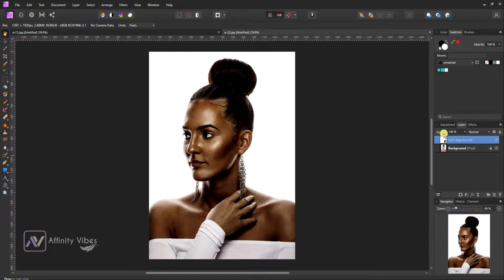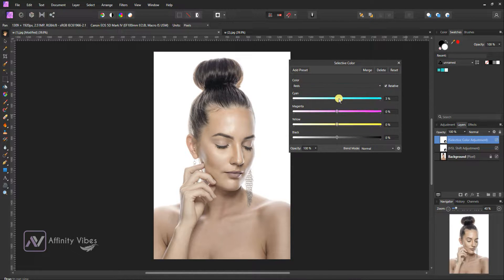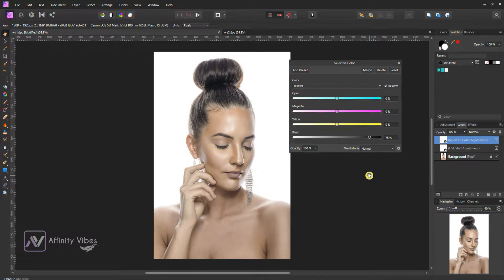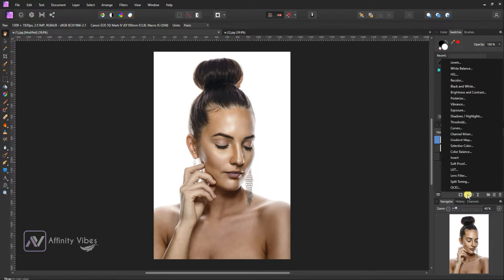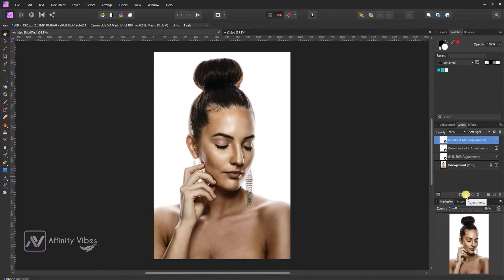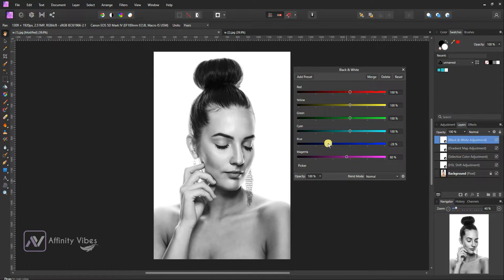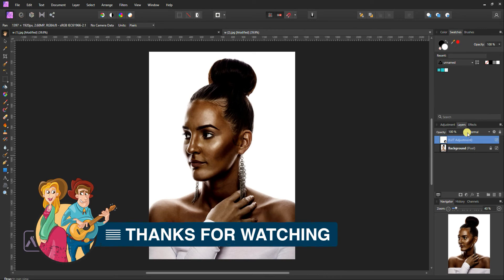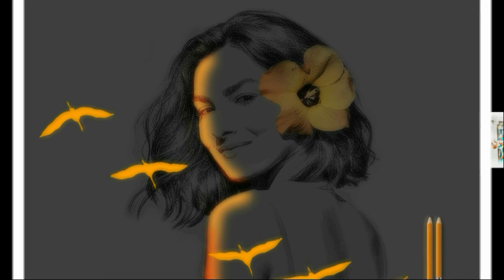Gorgeous Brown Skin Tone Color Grading In Affinity Photo | Affinity Photo Tutorial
Hey everyone,
I'm Dav and In this video, you’re going to know exactly Gorgeous Brown Skin Tone Color Grading In Affinity Photo. This is Affinity Photo Tutorial on Gorgeous Brown Skin Tone Color Grading.